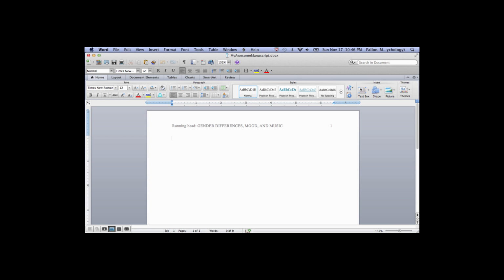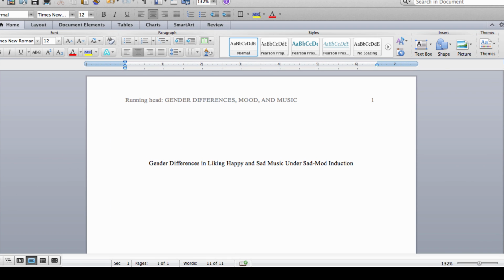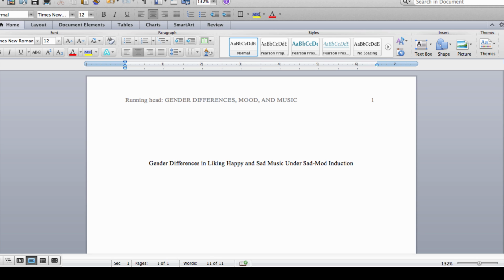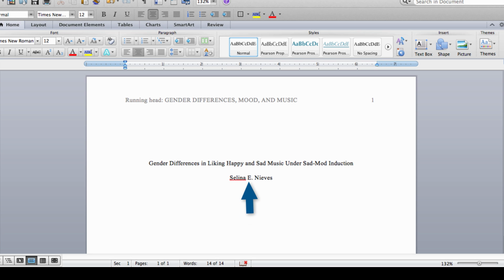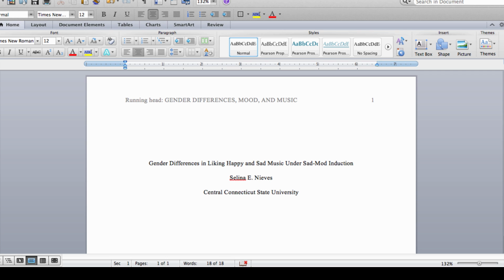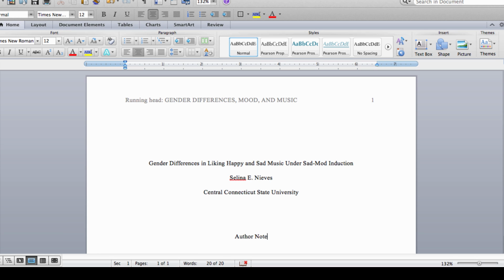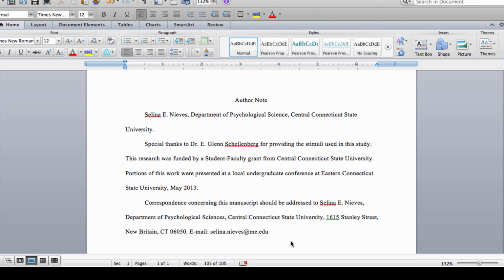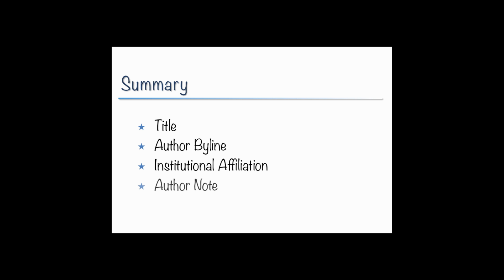APA Format Tutorial - Title Page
A tutorial designed to teach you how to generate a title page in APA format

Table of Contents:

00:56 - Title
03:21 - Author Byline
04:14 - Institutional Affiliation
04:47 - Author Note